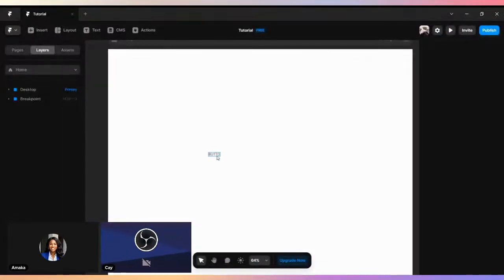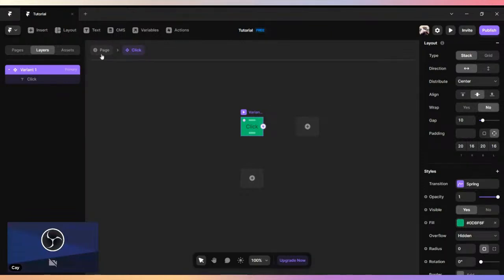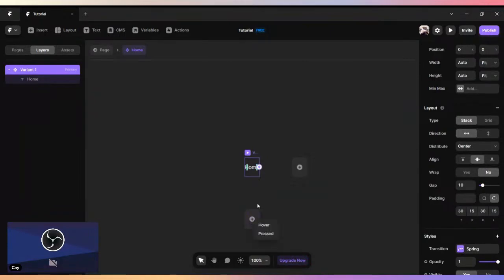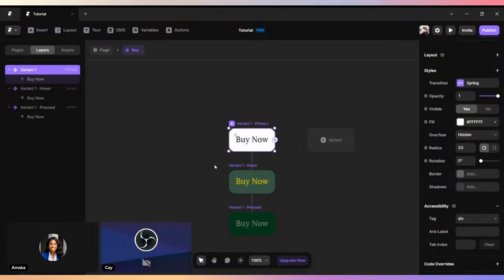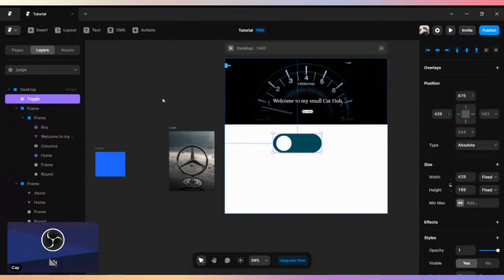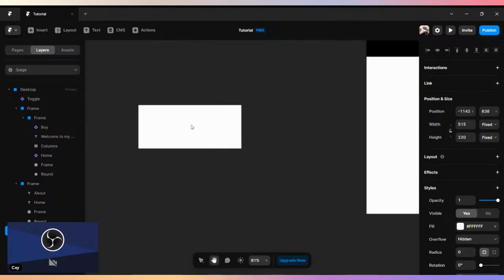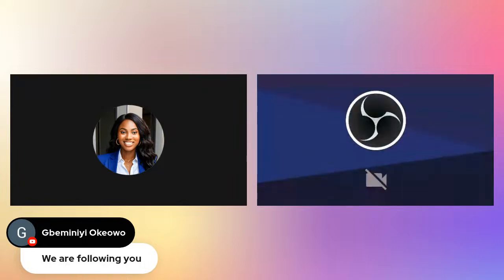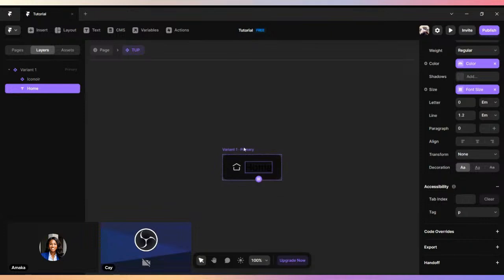Components with Interactions, Variants, and Variables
Hello Top Universe Community,

🚀 Join us for an exciting exploration of interactive design using Framer in our low-code/No-code class:

✅ Building Interactive Components
✅ Adding Engaging Interactions and Animations
✅ Crafting Versatile Reusable Variants
✅ Harnessing the Power of Variables and States
✅ Mastering User Interactions and Gestures

Featuring expert insights from our guest instructor @Kayode

Unlock the world of interactive design with us!